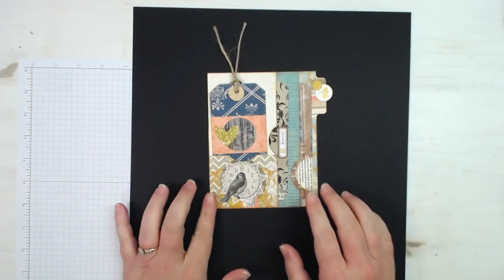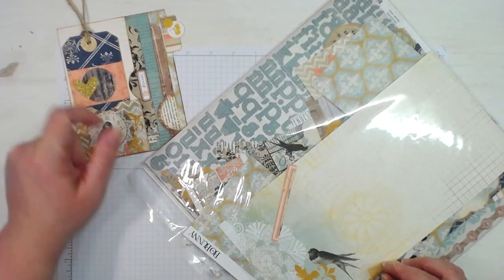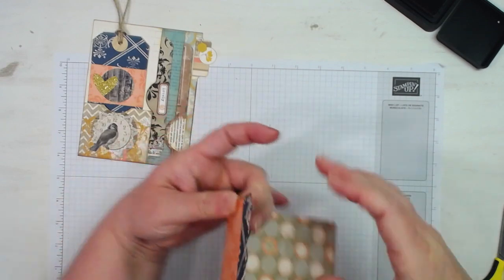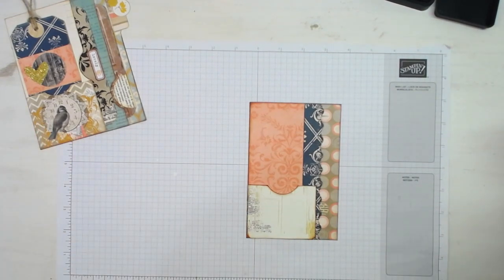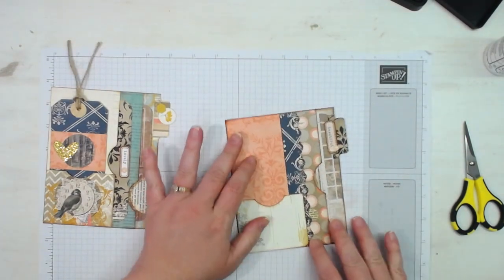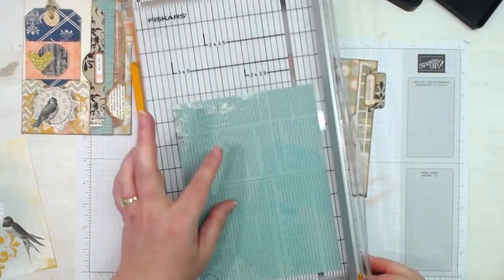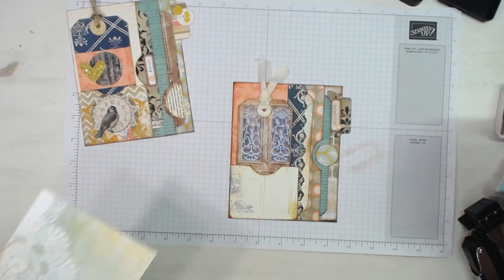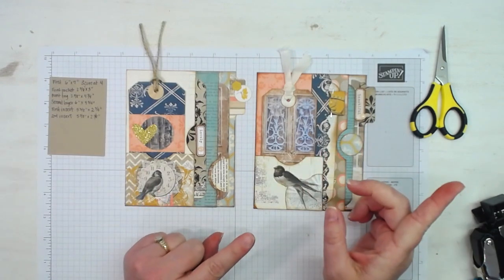LAYERED SIDE POCKET CLUSTERS using 12X12 CARD STOCK | PERFECT FOR JOURNALS | TUTORIAL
mecraftyscrapper @MelinaPylant These work great in journals and mini albums. You could also add them to scrap pages or make an envelope and send them snail mail!